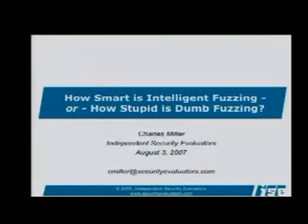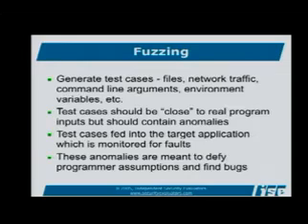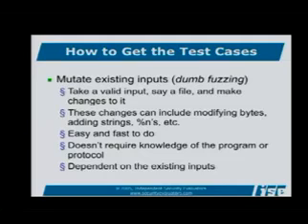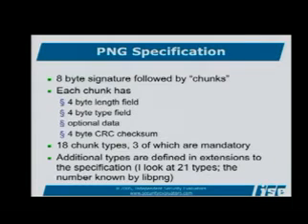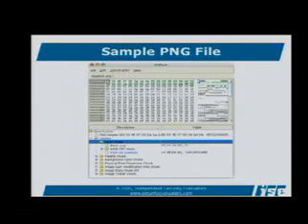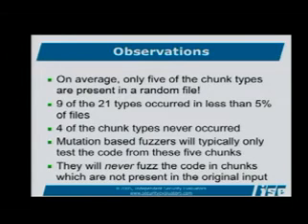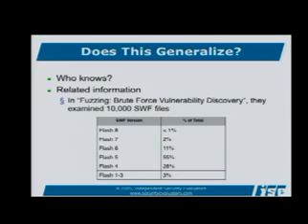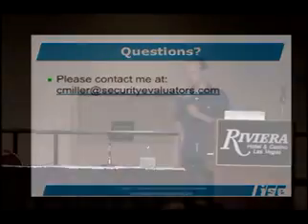DEFCON 15: How smart is Intelligent Fuzzing - or - How stupid is Dumb Fuzzing?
Speaker: Charlie Miller Senior Security Analyst, Independent Security Evaluators

Dynamic analysis, or fuzzing, is a popular method of finding security vulnerabilities in software. Fuzzing may be used by a developer to find potential problems as part of the quality-assurance process or may be used to find potential exploits in an existing software application. Fuzzing has grown in popularity because it is much easier (and often more effective) to generate and run arbitrary inputs than it is to perform a manual code audit or use software reverse engineering. However, the quality of the fuzzing analysis depends heavily on the quality and quantity of the fuzzed inputs. These inputs, called test cases, are normally constructed in one of two ways: mutation-based or generation-based. In mutation-based fuzzing, known good data are collected and then modified; modifications may be random or heuristic. The advantage of mutation-based fuzzing is that little or no knowledge of the protocol or application under study is required, however it is likely that the collected test cases will only test the most common functionality. Generation-based fuzzing starts from a specification or RFC, which describes the file format or network protocol, and constructs test cases from these documents. Generation-based fuzzing is a much more complete method of fuzzing, but it requires a significant amount of up-front work to study the specification and manually generate test cases. In this talk we analyze the differences between mutation and generation-based fuzzing techniques for the Portable Network Graphics (PNG) format, and quantify the potential advantages gained by using a generation-based approach. Our results show that generation-based fuzzing performs up to 76% better when compared to mutation-based fuzzing techniques for this format.